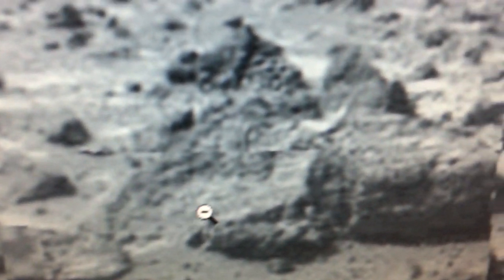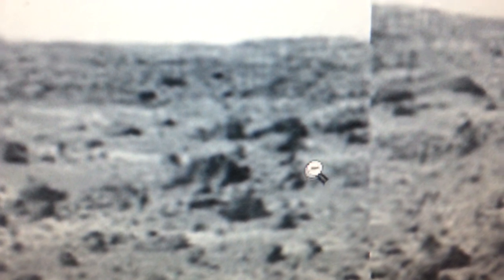Mars Pathfinder image 80903 - "" Hidden in Plain Sight "" PathFinder Anomalies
.And in the future if I make any money with this channel it will all go to Fern Dog Rescue its a PitBull rescue in NJ if you can find it in your heart give a few dollors to them they are amazing check them out